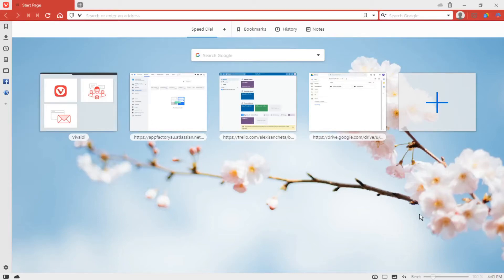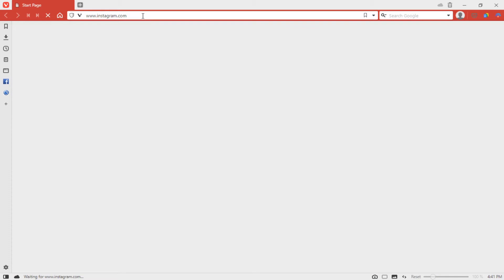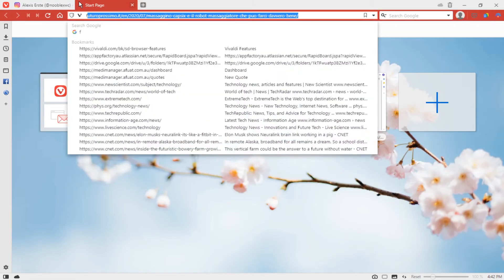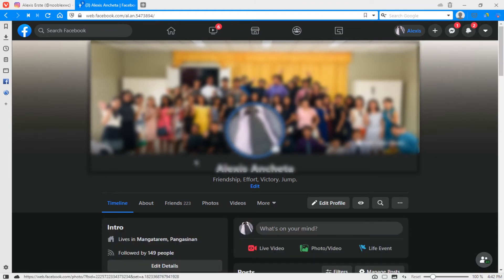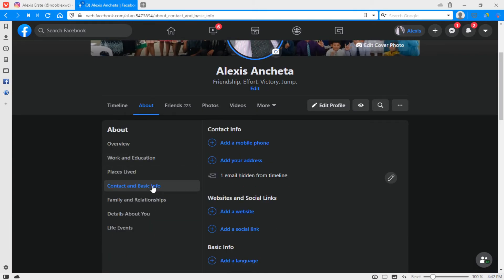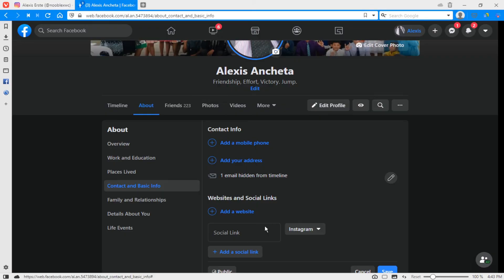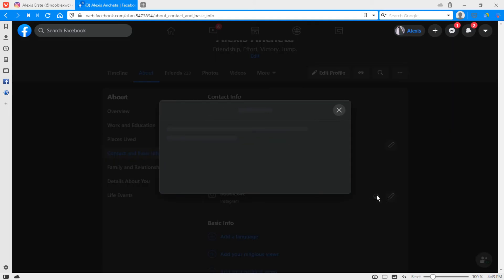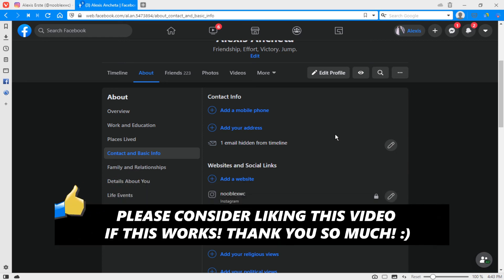How to Link Instagram and Facebook on Computer! (Simple)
Learn How to Link Instagram and Facebook on Computer

In this video I show you how you can link your Instagram and Facebook on your computer. This is a simple step by step tutorial that explains how you can link Instagram to Facebook on PC!